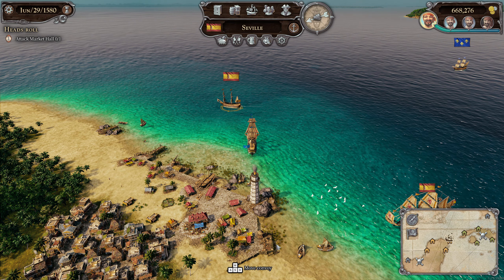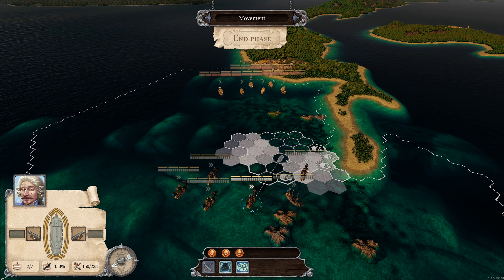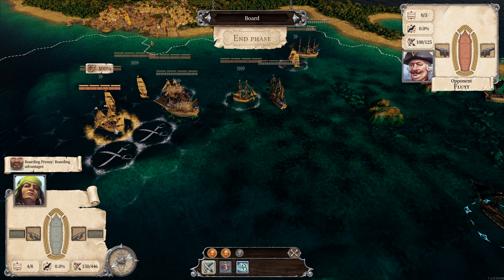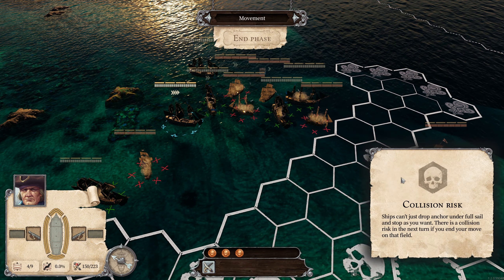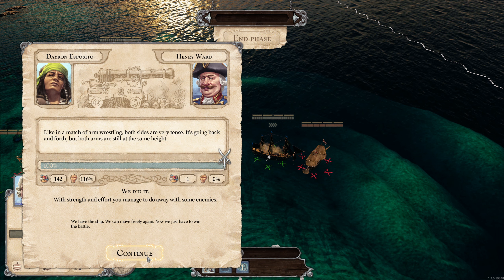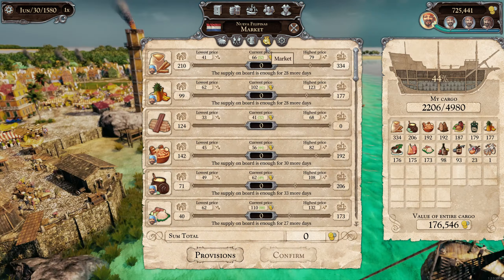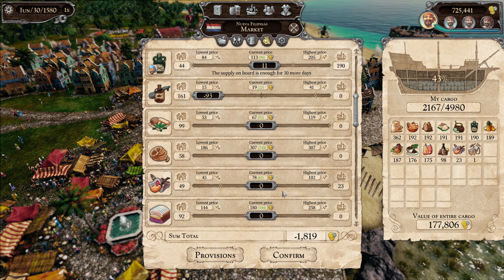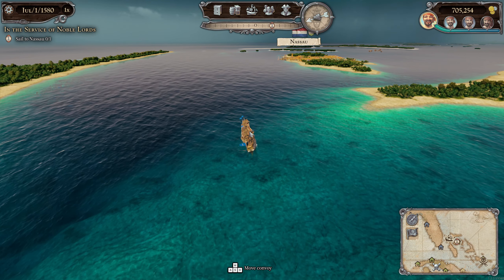Next Part of the Main Mission - TORTUGA A PIRATE'S TALE #13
Tortuga: A Pirate's Tale

In the raging waves of the Caribbean of the 17th century, where greed and adventure go hand in hand, unfolds the unlikely legend of you, an aspiring pirate with dreams bigger than the ocean itself. Born far from the throne, you are driven by an unquenchable call to freedom and fortune. In Tortuga: A Pirate's Tale, seize the opportunity to forge your destiny and engrave your name in the annals of piracy.

Forget the safe harbor, for your true calling lies on the open sea. Create your own pirate flag, the symbol of your rise, and gather a loyal crew that shares your ambitions. Learn more than 35 different pirate skills, from swordplay to navigating storms, and transform yourself from a rookie to a feared pirate.

The colonial powers - Spain, Holland, France and England - cling to their riches, blind to the impending doom. Your task is to free them from their greed, ship after ship, in tactical sea battles that test your strategic ingenuity. Choose your weapons wisely, position your ships with precision, and vanquish your enemies with cunning and brute force.

Build a formidable fleet, the symbol of your power. From modest ships to imposing liners, customize every aspect of your vessels, from weapons to hulls, to find the perfect balance between firepower and maneuverability. Don't forget to reward your crew with their rightful share of the spoils, because satisfied pirates are loyal pirates.

Along the way you will meet legendary pirate characters, each with their own stories and motives. Choose your allies with wisdom, as not all pirates share the same code of honor. Walk the narrow line between friendship and betrayal as you make your way to the pirate throne.

With more than 25 hours of immersive storytelling and side missions, Tortuga: A Pirate's Tale is a pirate-earthly odyssey that draws you into a world of adventure, intrigue and unlimited possibilities. Discover hidden treasures, uncover secret plots, and experience the true thrill of life on the waves.

Are you ready to make your mark on the pirate world? Hoist the flag, grab your sword, and let your name echo through the ages in Tortuga: A Pirate's Tale - where legends are born from the bravest and most ruthless.